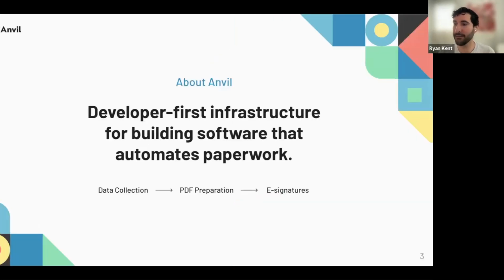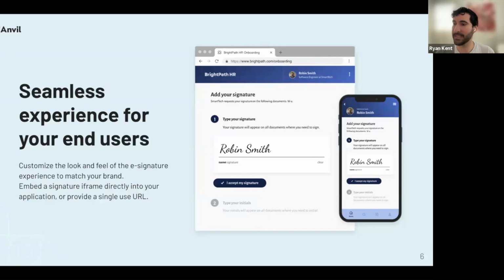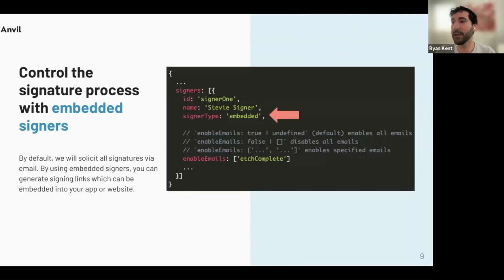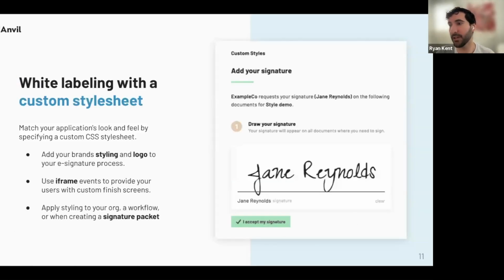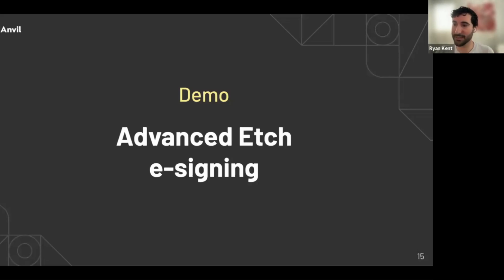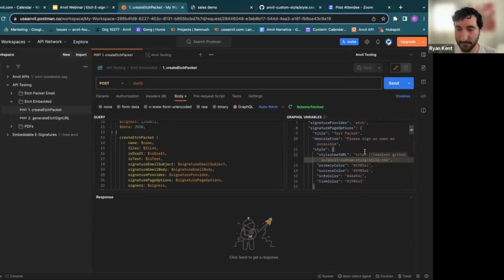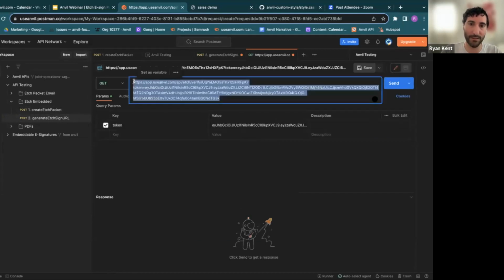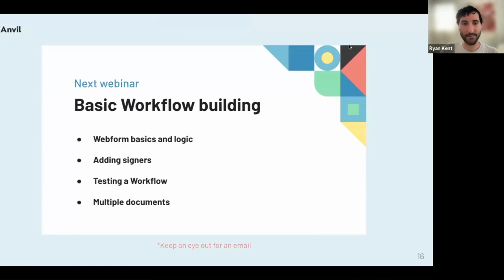Anvil Webinar | Etch E sign Part II: Advanced API Development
E-signatures are a regular feature of online business transactions, but not all e-signature solutions are the same. Anvil's Etch E-sign API is the fastest, simplest way to build fully customized, legally-binding e-signatures into your product.

In this two-part webinar series, we'll go over how to build programmatic e-signing with Anvil Etch. Part one covered the basics of setting up packets and collecting e-signatures. Part two will cover how to create a highly customized, in flow signing experience within your application.

In this 30 minute session, we'll cover:

- 0:00 Recapping our Etch E-Sign feature
- 2:58 Setting up embedded signers
- 6:37 White labeling with custom colors or HTML and CSS
- 7:20  Using single use URLs for added security on an embedded signing flow.
-  8:15 Tapping into the power of GraphQL
-  9:30 Demonstrating our Etch E-Sign API
- 15:20 Q&A